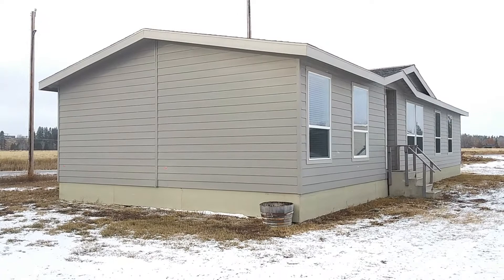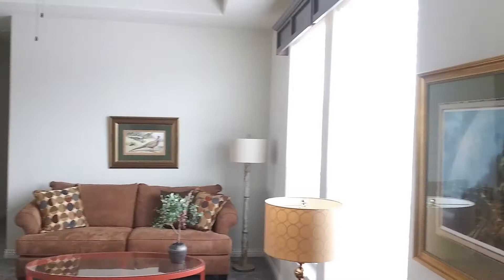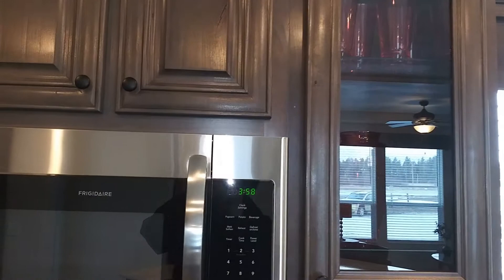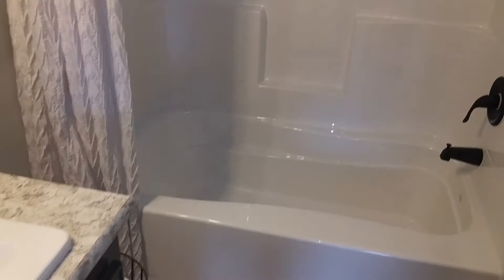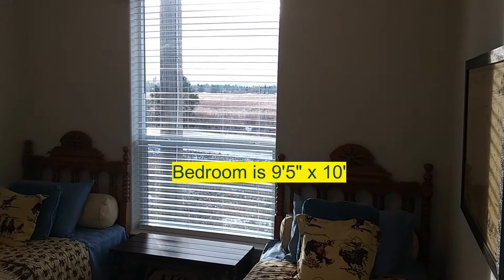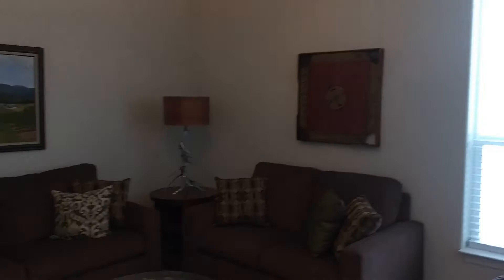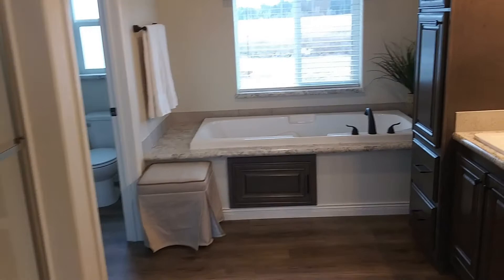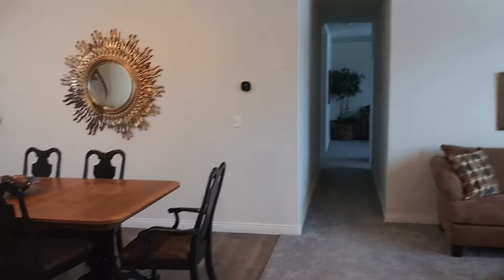Glacier Peak Mobil Home Tour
In this video we will take a tour of the Glacier Peak double wide located at Intermountain Homes in Kalispell Montana.  This home is 1702 Sq Ft. It is a 3 bedroom 2 bath home with an optional 4th bedroom.
I hope you like and enjoy my first video on this channel.

Here is a link to the home.
For more info on this home you can contact John.